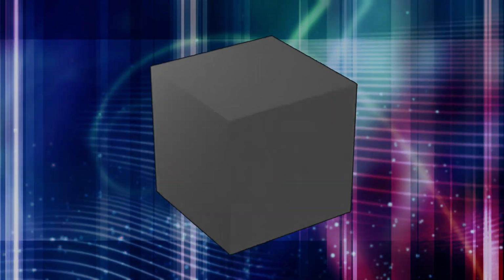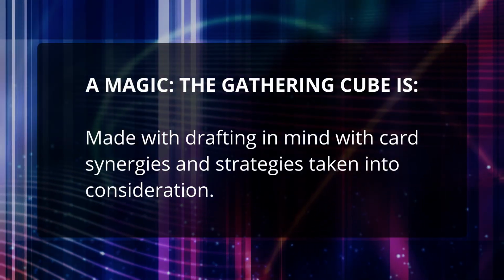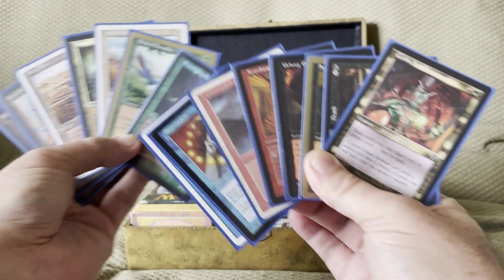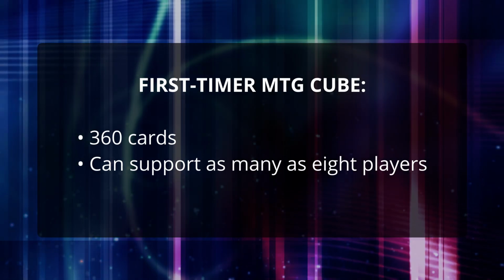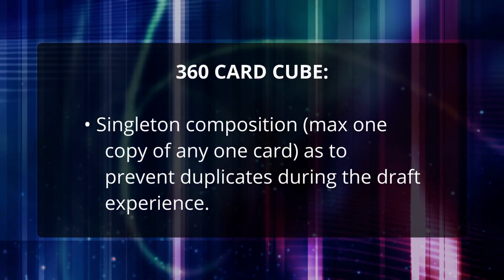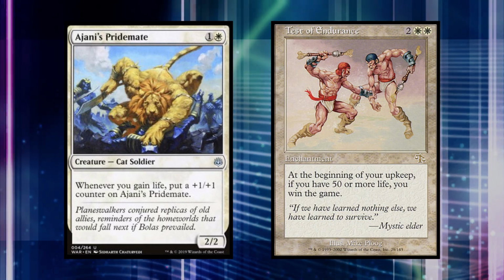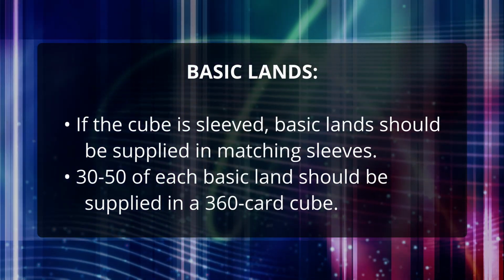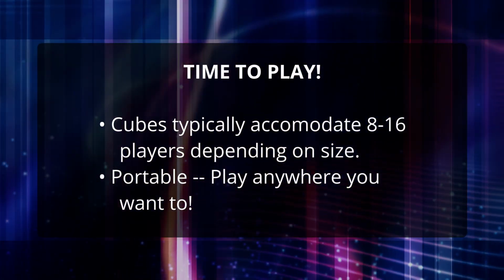What is Cube? A quick look at a fun Magic: The Gathering format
Have you been interested in creating a Magic: The Gathering cube?  Perhaps you've only heard of cube and want to learn more?  Whether you're a seasoned MTG veteran or a novice Magic player, check out this quick look at Magic: The Gathering's cube format.